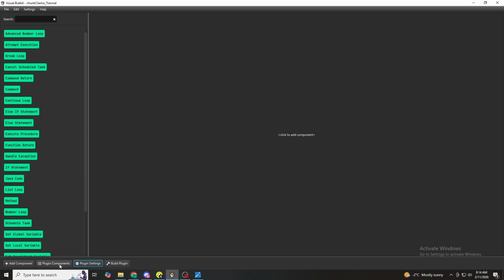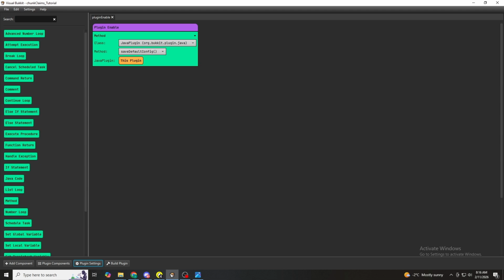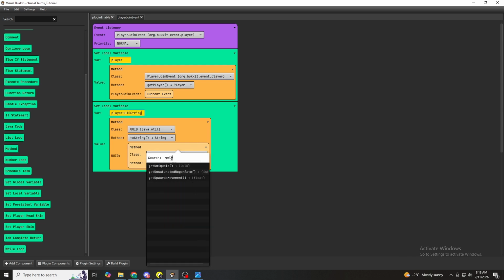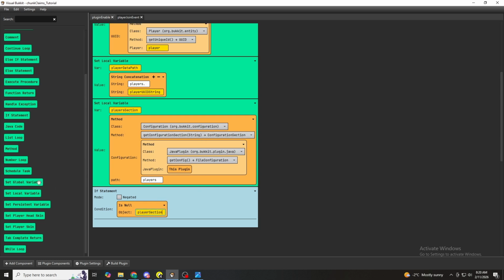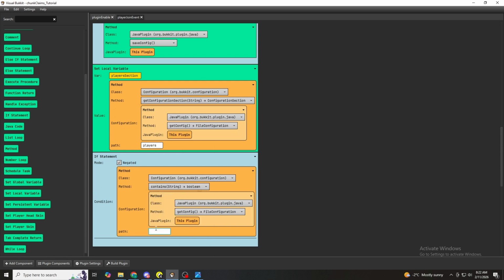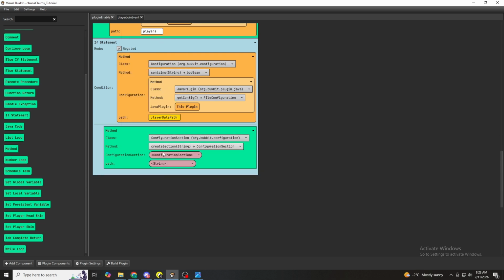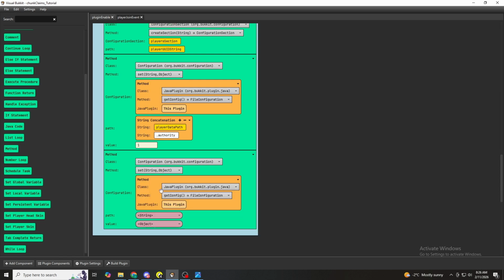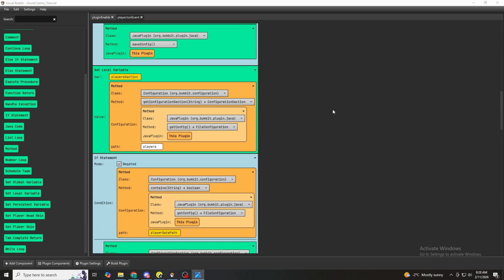Create a Chunk Claiming Plugin in Minecraft (Visual Bukkit Tutorial) | Ep. 1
Welcome to Episode 1 of my Visual Bukkit Chunk Claiming plugin series!

In this tutorial, we start building a fully functional chunk claiming system from scratch using Visual Bukkit 6.2.0.

In this episode, you’ll learn how to:

• Create new custom player data
• Assign data using a player’s UUID (Unique ID)
• Store and structure claim data properly
• Write player data to the config.yml file
• Build the foundation for a full chunk claiming system

Understanding how to store and manage player data is essential for advanced plugins like factions, land claims, territory systems, and protection plugins. This episode lays the groundwork for everything that comes next.

If you want to learn how to create advanced Minecraft plugins without writing raw Java code, this series is for you.